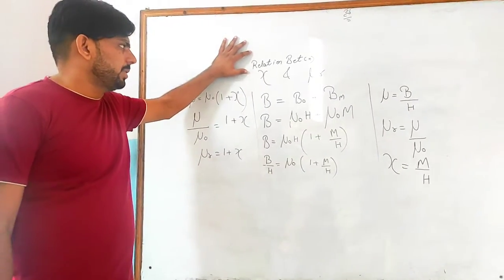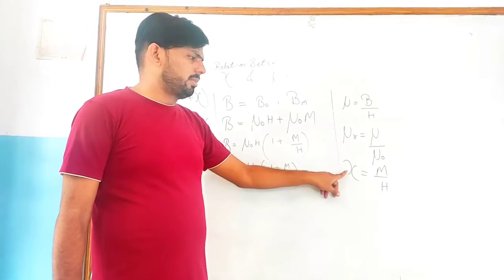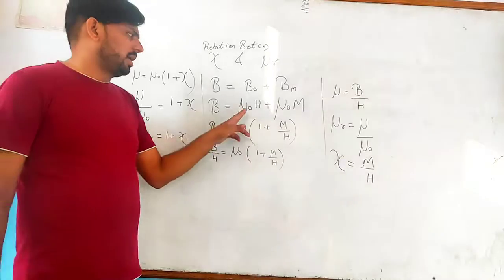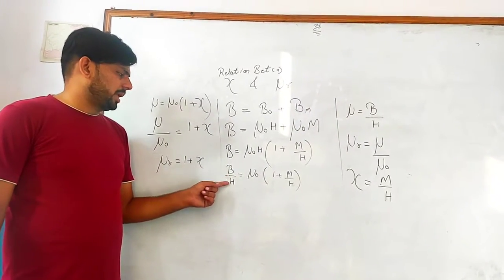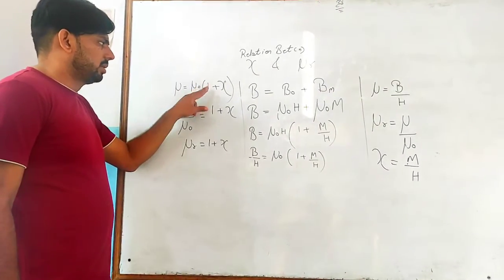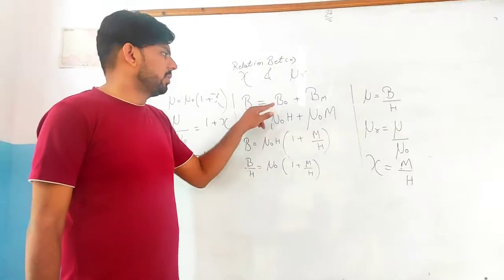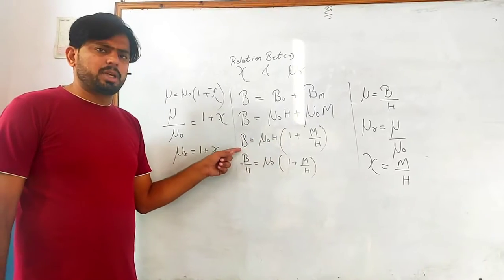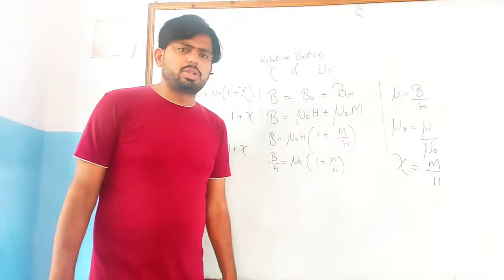RELATION BETWEEN SUSCEPTIBILITY & RELATIVE PERMEABILITY | CLASS 12 PHYSICS